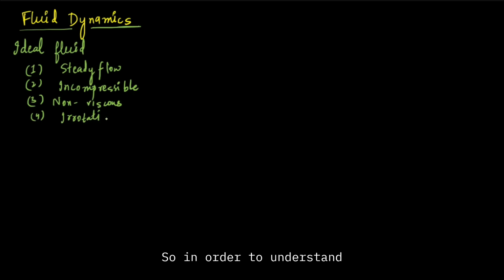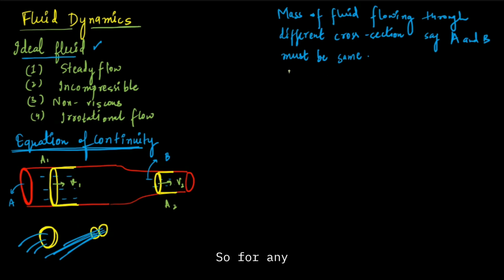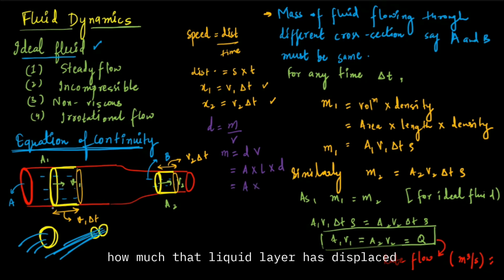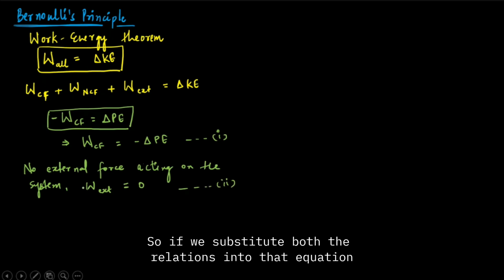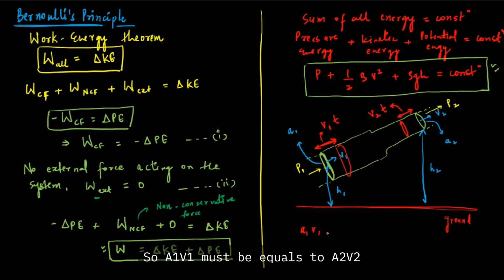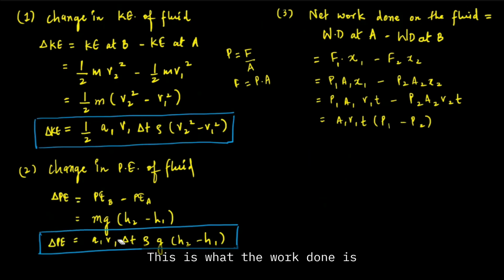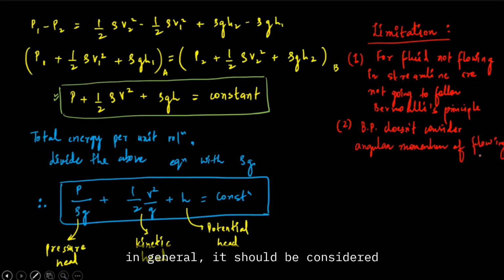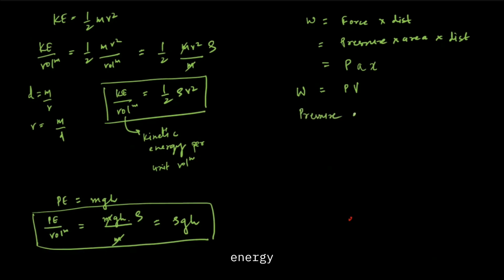Bernoulli's Equation & Equation of Continuity | AP Physics 1 Unit 8 (Lec 4)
Welcome to the high-speed finale of our AP Physics 1 Unit 9 Fluids series! 🌊💨

Now that we’ve mastered fluids at rest, it’s time to look at fluids in motion. In this lecture, we tackle the two most powerful tools in fluid dynamics: the Equation of Continuity and Bernoulli’s Equation. If you've ever wondered how airplane wings generate lift or why water sprays faster when you cover the end of a hose, this is the video for you.

In this lecture, we deep-dive into:
1️⃣ The Equation of Continuity: Why A_1v_1 = A_2v_2 and how it relates to the conservation of mass.
2️⃣ Bernoulli’s Equation: Breaking down the "Work-Energy Theorem" for fluids.
3️⃣ The Bernoulli Effect: Understanding the inverse relationship between fluid speed and internal pressure.
4️⃣ Real-World Applications: From Venturi meters to the physics of flight.

💡 WHY THIS LECTURE IS CRITICAL
Bernoulli’s Equation is essentially the "Conservation of Energy" for fluids. The College Board loves to test your ability to explain why pressure drops when velocity increases. We go beyond the math to give you the conceptual "why."

🎓 LEVEL UP WITH 1-ON-1 COACHING
Fluid dynamics can feel like a lot of variables to keep track of. If you want to master these equations with a mentor who can simplify the math and prepare you for the AP Exam:

Enroll in 1-on-1 Private Classes!
Let's make sure you’re ready to crush the Unit 9 FRQs.

🙋‍♂️ CLEAR YOUR DOUBTS
Confused about where equations comes from? Not sure when to cancel out terms in Bernoulli's equation? Drop your questions in the comments! I’m here to clear your doubts just like we do in our private sessions.

📍 Timestamps:
0:00 - Recap: Fluids at Rest vs. Fluids in Motion
0:50 - The Equation of Continuity (Flow Rate)
03:15 - Deriving Bernoulli’s Equation
07:30 - The Relationship Between Speed and Pressure
10:15 - 1-on-1 Coaching: Master Physics with Me
12:45 - Real-World Example: The Venturi Effect
15:10 - What’s Next: Solving Unit 8 FRQs